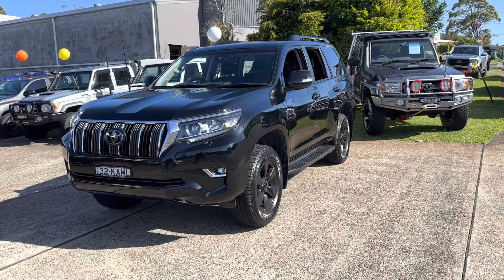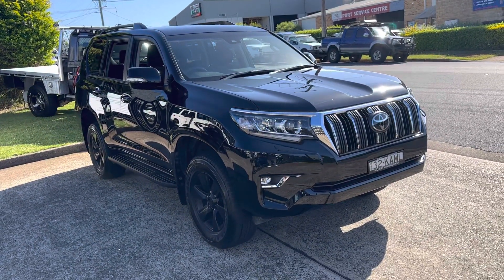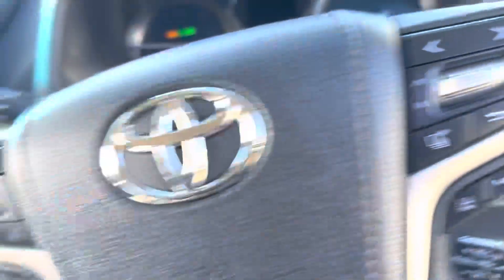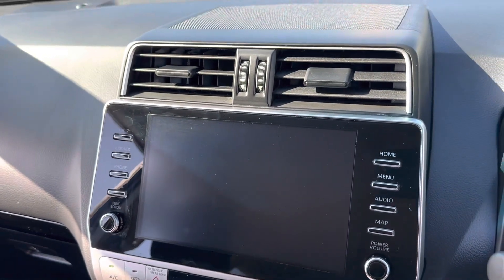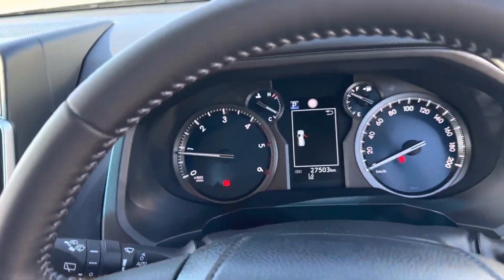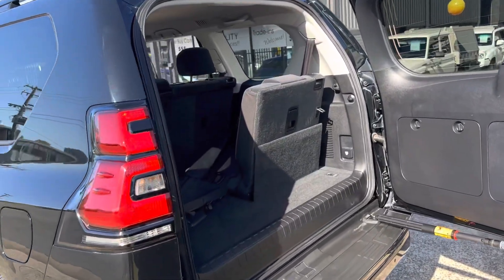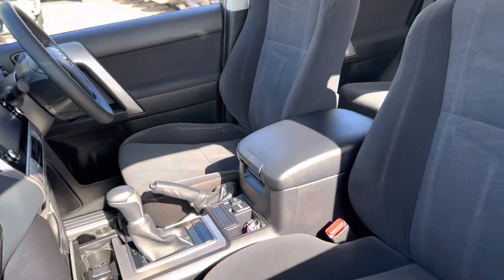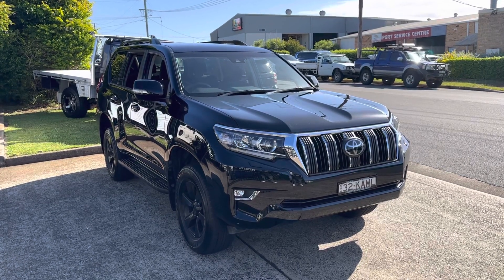Toyota Prado GXL Diesel